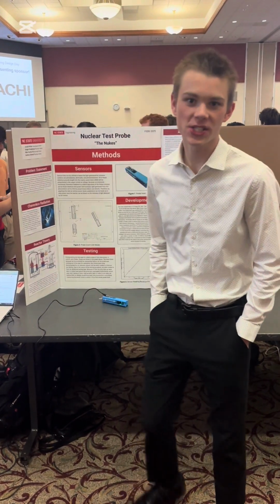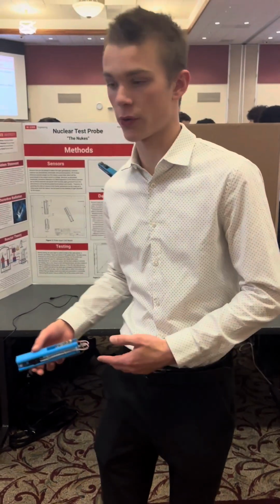A2F7807A C686 4C8F A7F4 3B022AFC1139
FEDD 2025- The Nukes